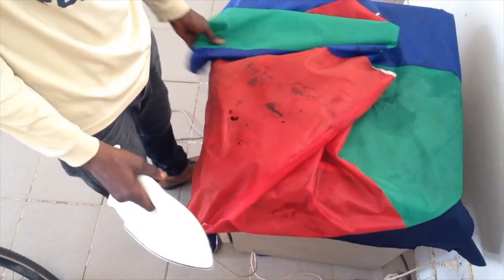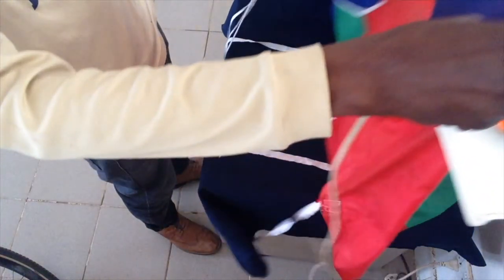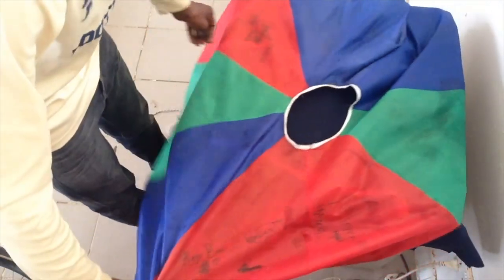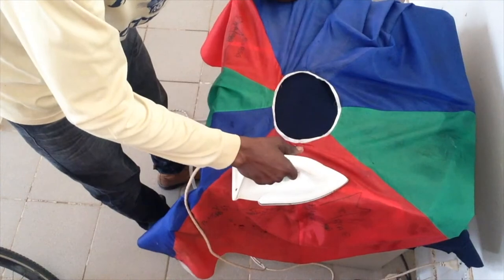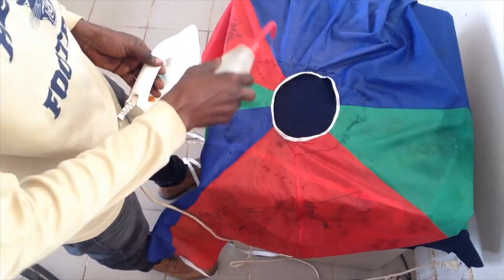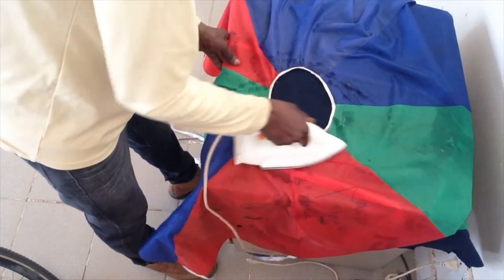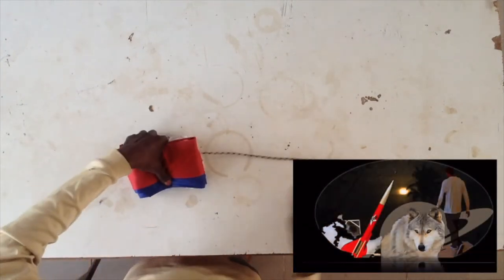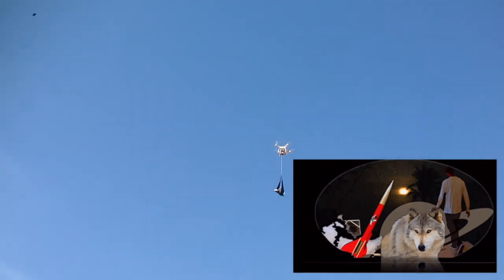How to fold your parachute Episode 25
To have the parachute open up immediately after being ejected, you have to fold it in such a way
So nothing gets in its way. so in this video, I will show you how to properly set up the chute system. Begin
By having the canvas’s surfaces straightening up with a warm iron, mine is a nylon material from an umbrella that I repurpose. To iron a nylon material without frying it you would want to sprinkle water on its surfaces then use a warm iron to smooth and straighten its surfaces. After which you fold each sector one on top of each other with flat ropes following a similar horizontal pattern, when completed that part, place the ropes in the middle and fold the two ends as shown in the video with the end of the rope showing out to be attached to the shock cord.